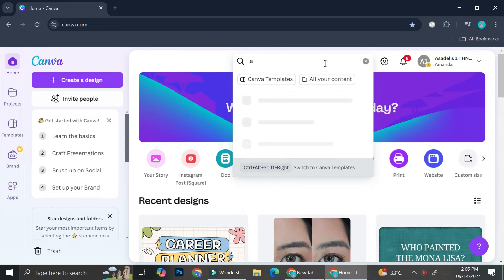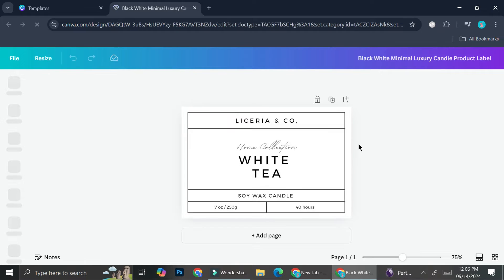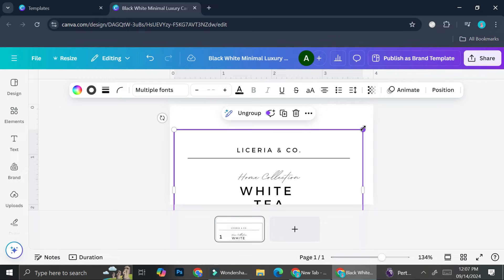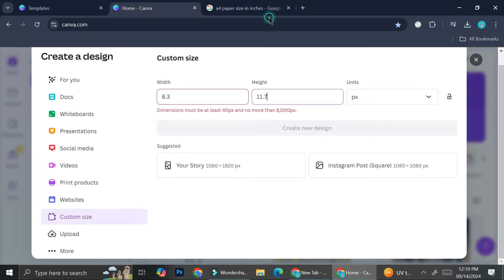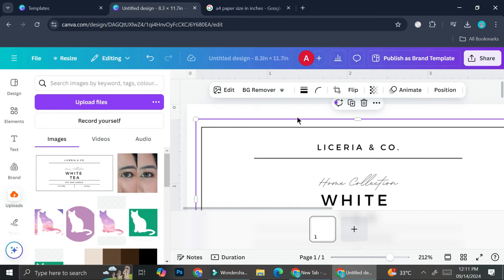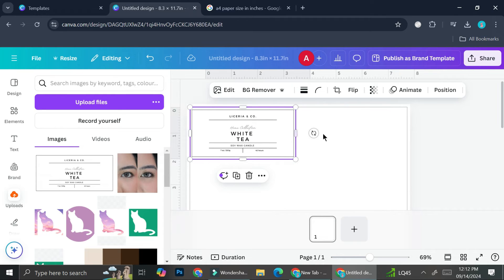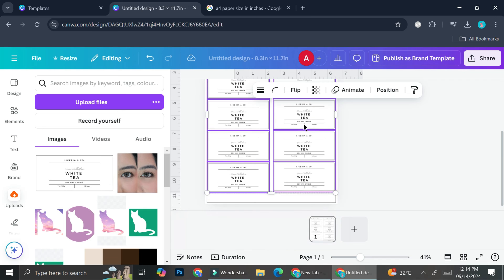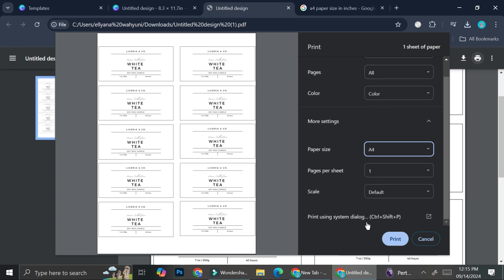How to Print Labels in Canva | Full Tutorial 2025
If you are looking for a video about How to Print Labels in Canva, here it is!